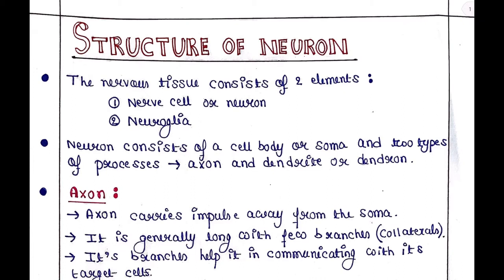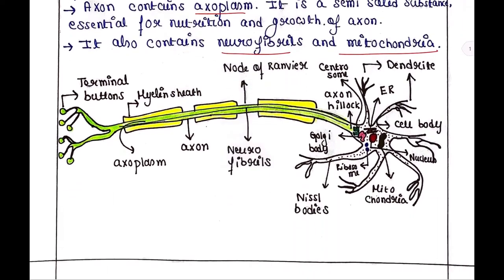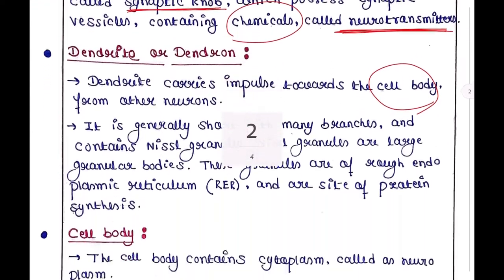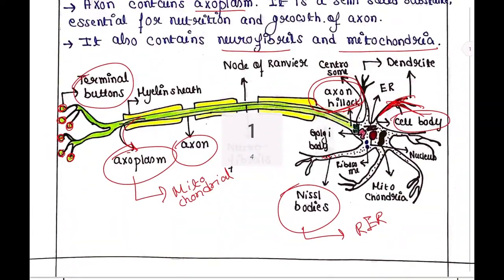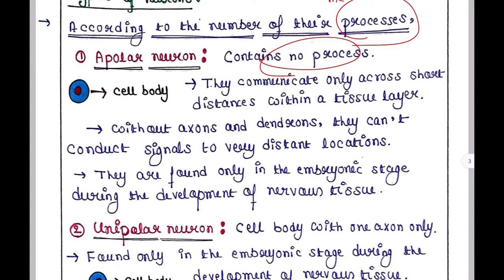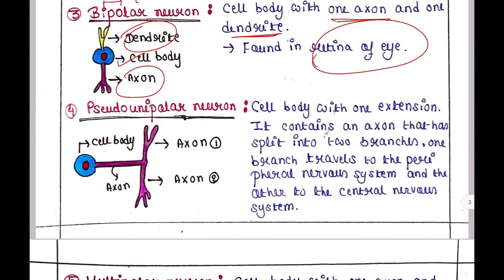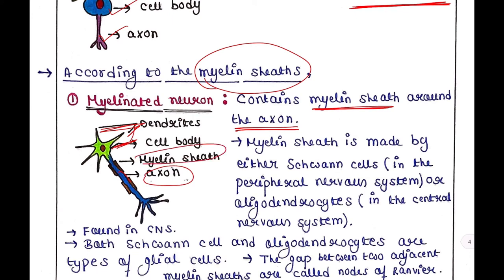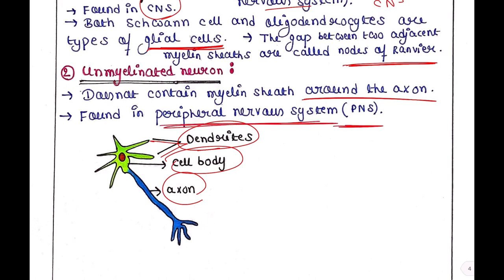Structure and types of neurons | Easiest explanation | Clear your all doubts